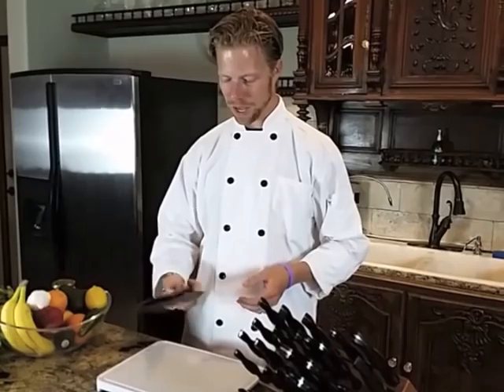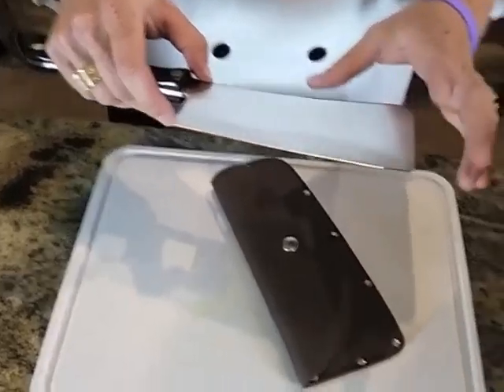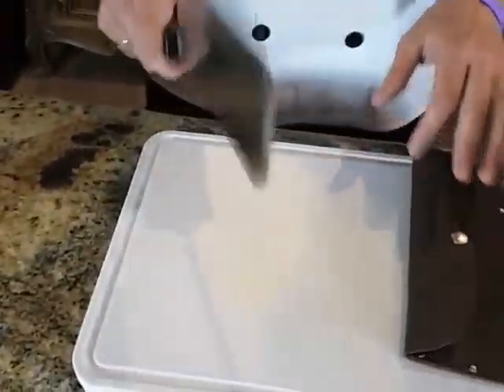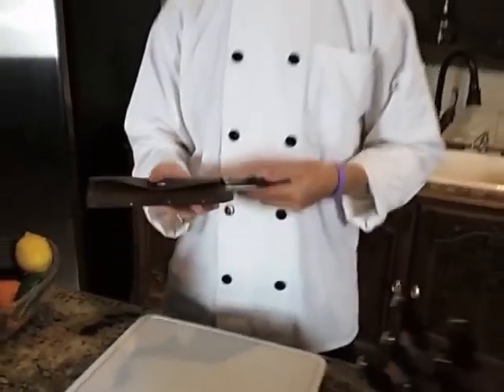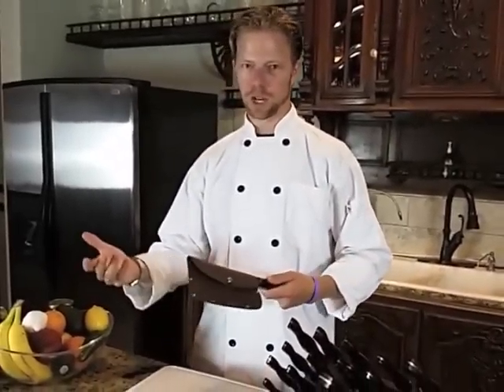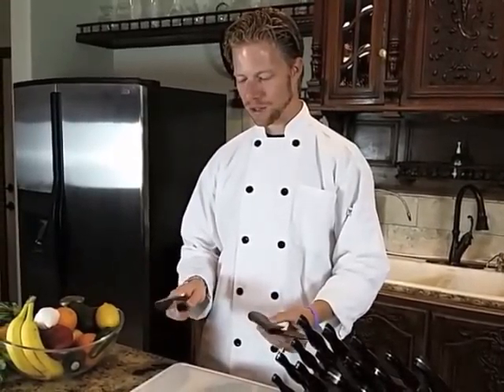Knife of the Month | Video 23 | BBQ Cleaver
Jason Jeffrey, Independent Cutco Sales Professional, teaches us the proper way to use the Cleaver. For more information on the products featured